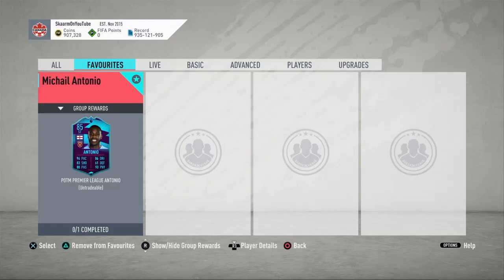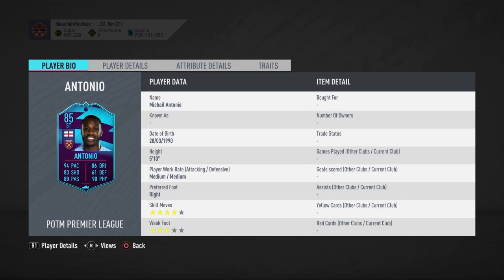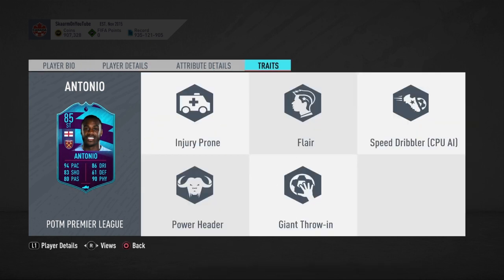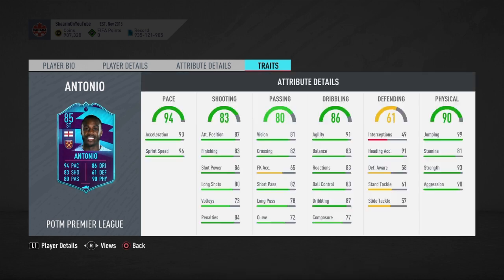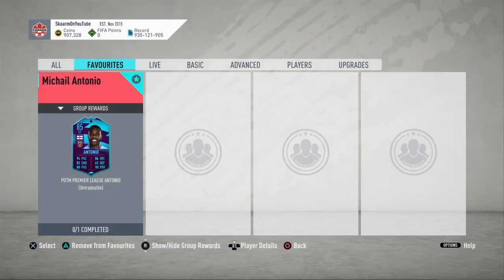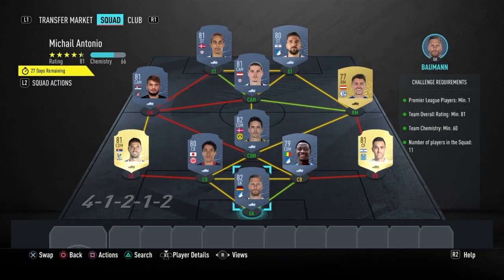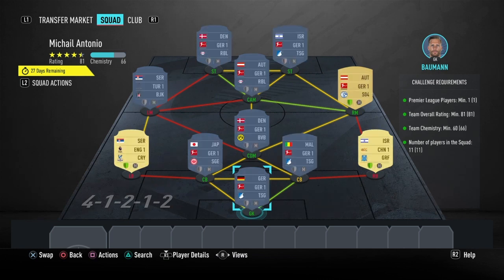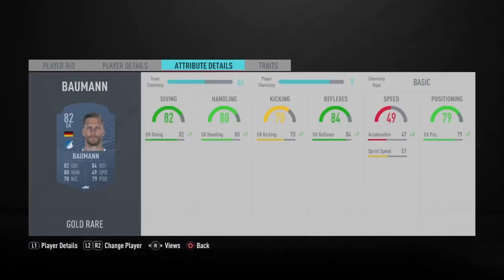POTM MICHAIL ANTONIO SBC (CHEAPEST WAY - NO LOYALTY)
THIS IS THE CHEAPEST POSSIBLE WAY FOR ONLY 14K (NO LOYALTY - FIFA 20 ULTIMATE TEAM)